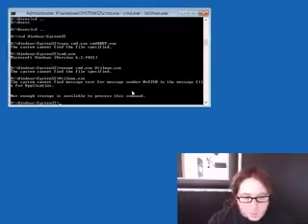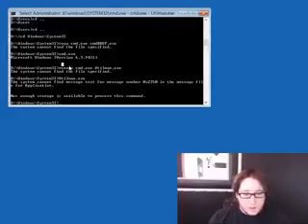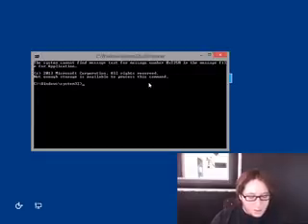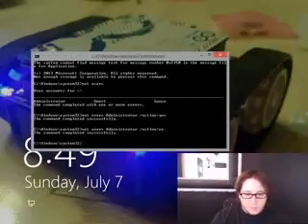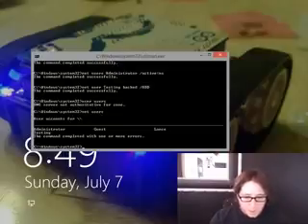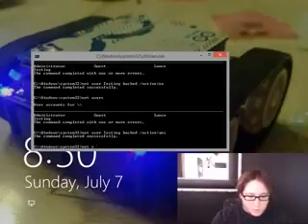how to Hack a Forgotten Password for Windows7,8,8 1,10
Hello Guys in This Video I Have Shown that how to Hack a Forgotten Password for Windows7,8,8 1,10

HOPE SO LIKED MY VIDEOS!!